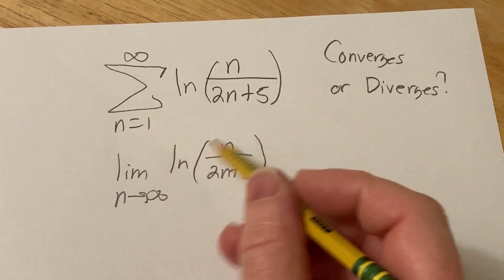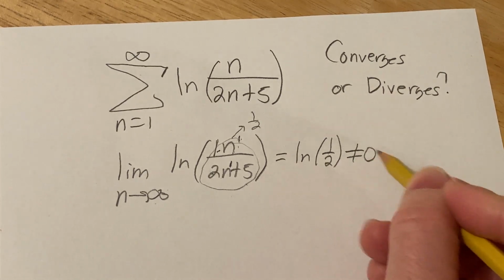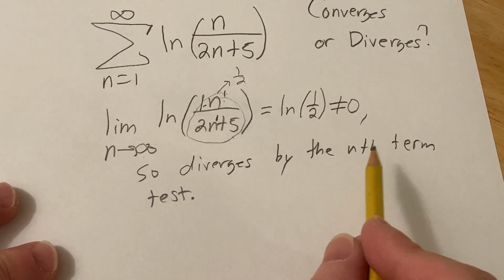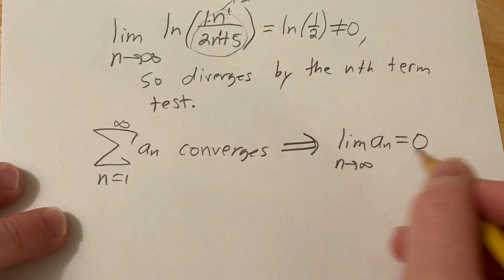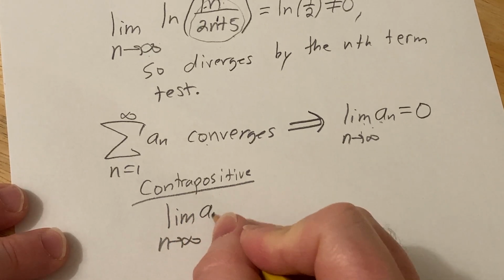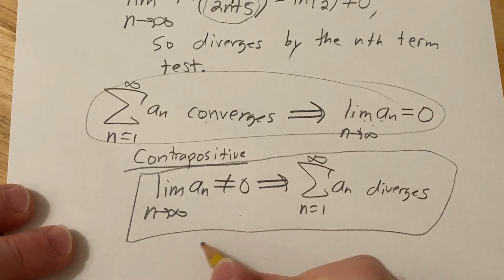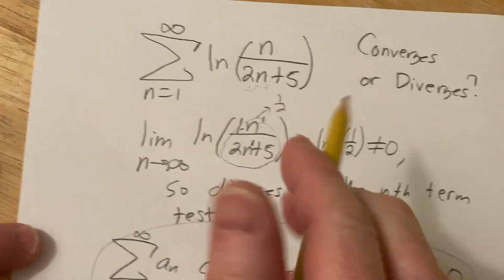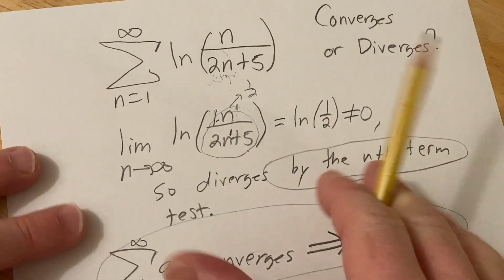Infinite Series SUM( ln(n/(2n + 5) ) || Does it Converge or Diverge?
In this video we look at the infinite series SUM( ln(n/(2n + 5) ). We answer the question: Does it converge or diverge? We use the nth term test to show the result.

The pencils I used in this video
The paper I used in this video